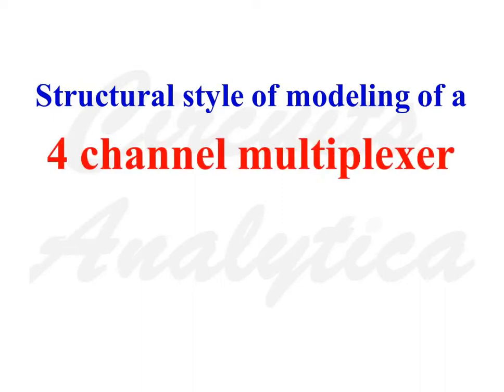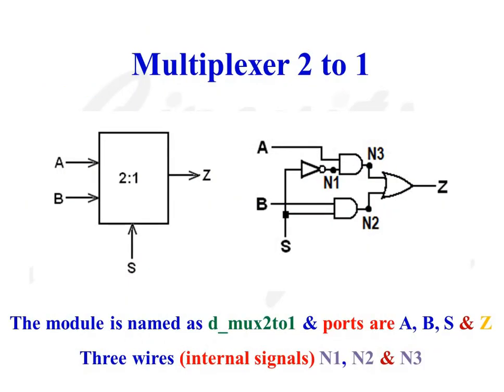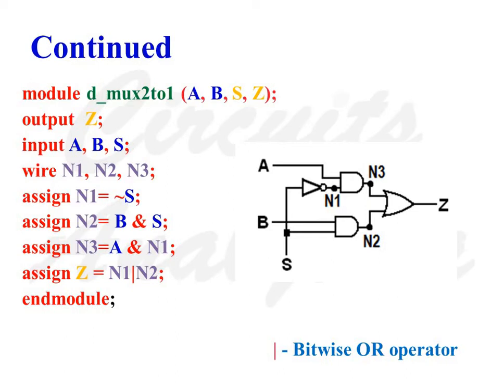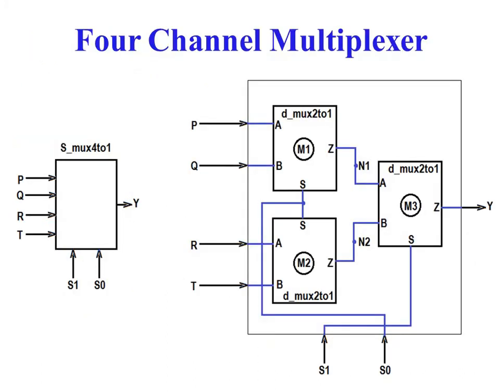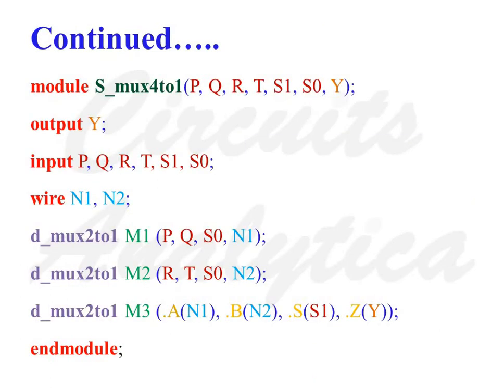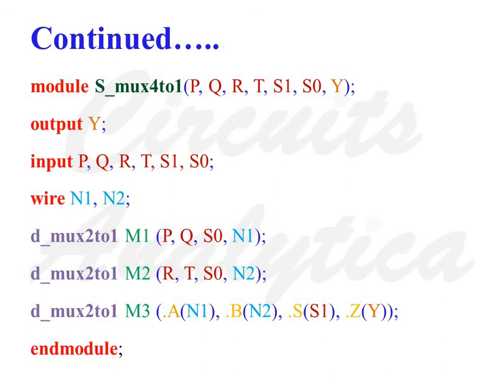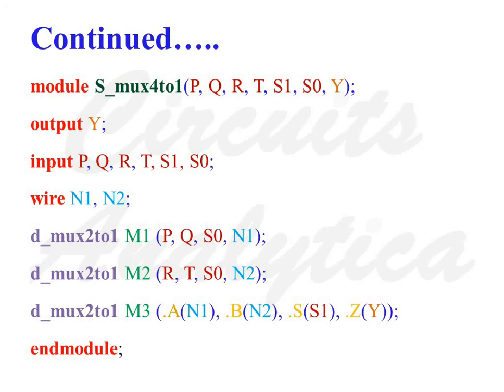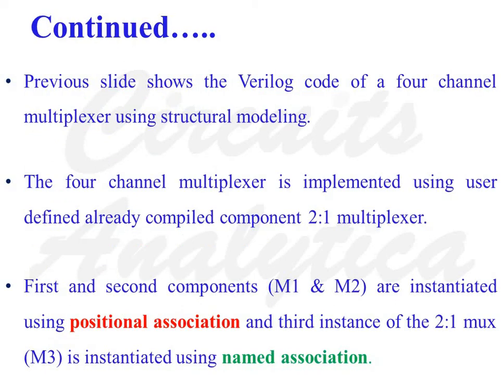Structural modeling of a 4 channel multiplexer in Verilog HDL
This video explains structural modeling of a 4 channel multiplexer. A 2 channel multiplexed available in the Verilog environment can be used as a module which is instantiated three times to implement a four channel multiplexer. The order of the ports of the module being instantiated must be followed when it is instantiated.